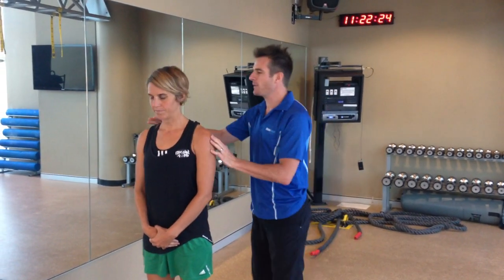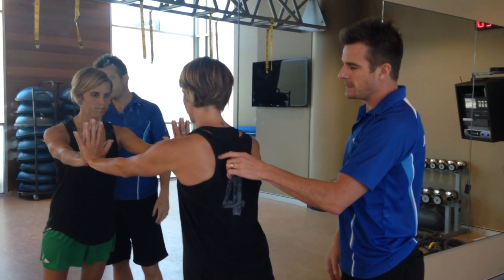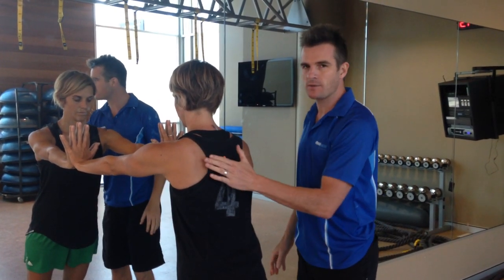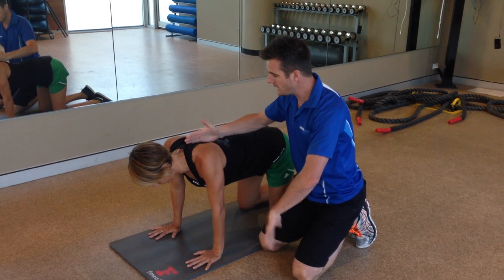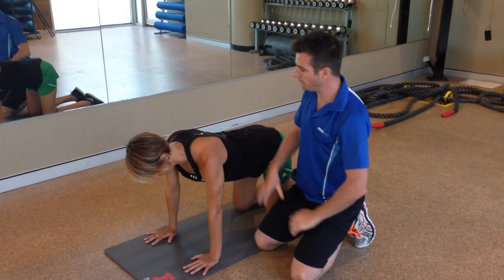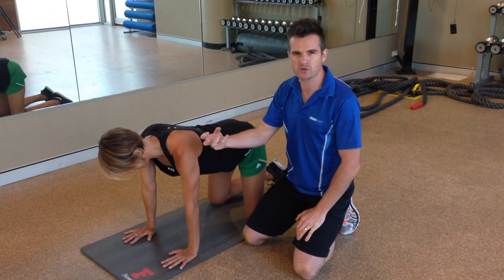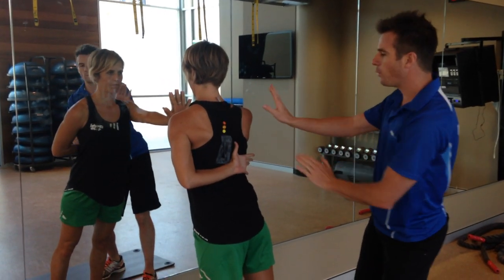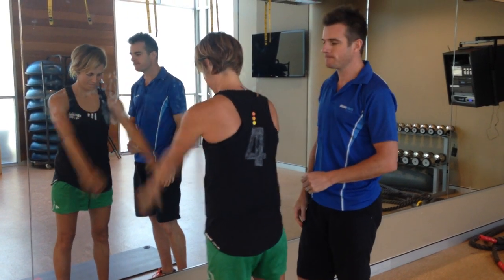How to Fix the Winging Shoulder Blade / Scapula | Feat. Tim Keeley | No.13 | Physio REHAB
Principal Physiotherapist Tim Keeley demonstrates 3 essential rehab exercises to help activated the serratus anterior muscle to improve the 'flattening' of the scapula on the rib cage. This improves the overall shoulder blade and shoulder biomechanics, which also aids in the recovery, rehabilitation and prevention of shoulder impingement and rotator cuff injuries. Having better shoulder blade posture reduces the risk of pain and injury with pressing and overhead movements.